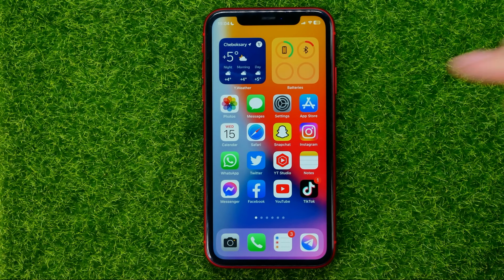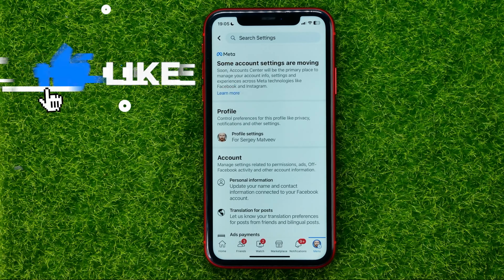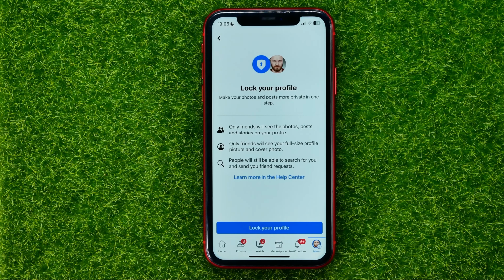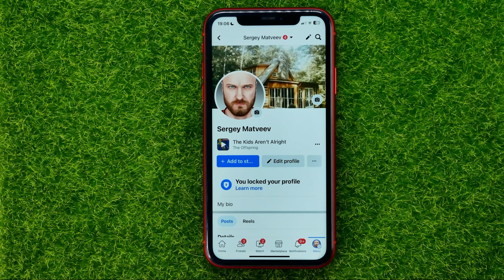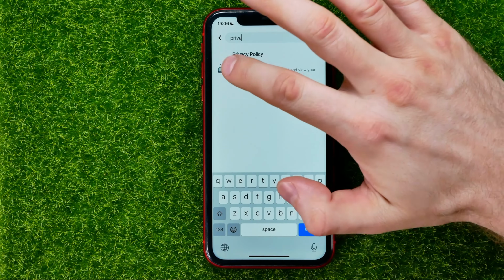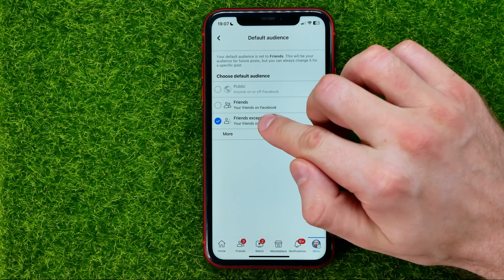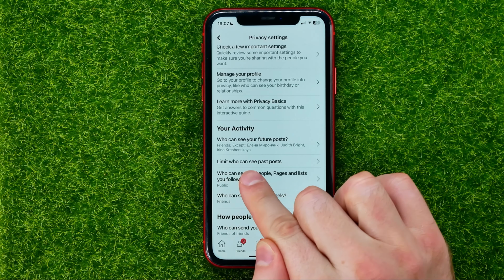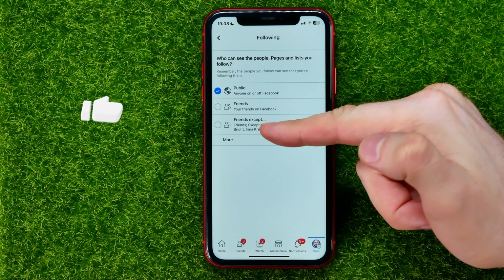How to Private Your Facebook Account (2023)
If you are looking for a video about how to private your facebook account, here it is!
In this video I will show you how to make facebook private. Be sure to watch the video to the very end.
You will learn how to private facebook account. That's easy and simple to do from your phone.

00:00 - Intro
00:24 - How to private your facebook account (2023)